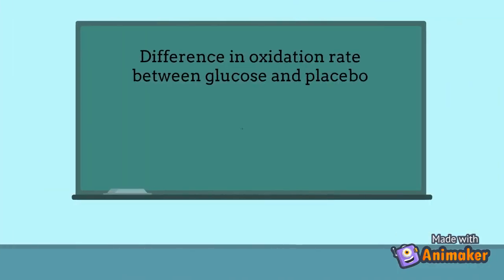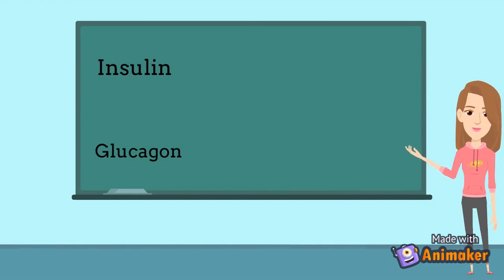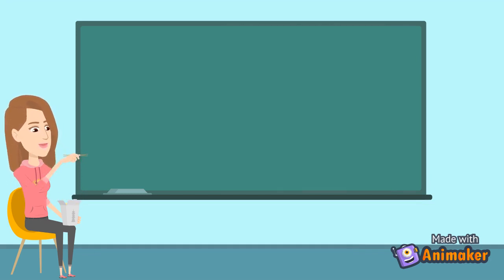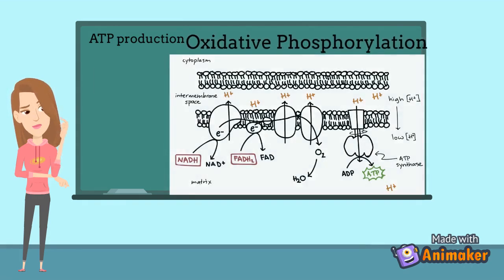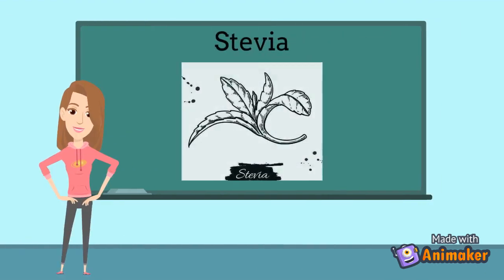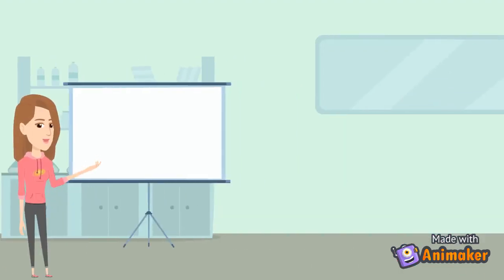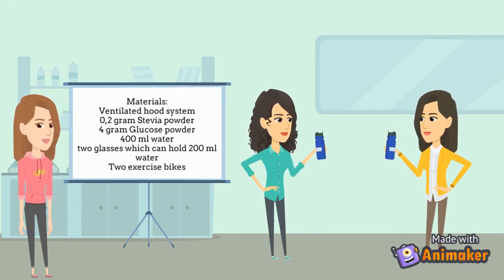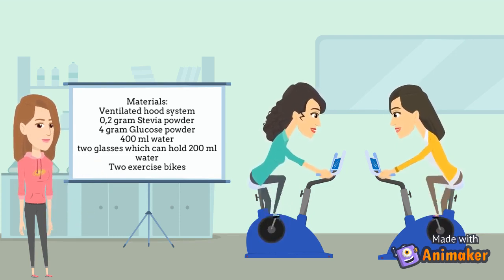Design an Experiment practical Group 7